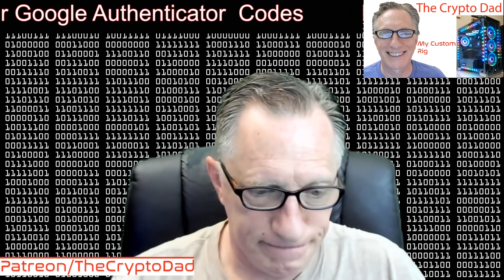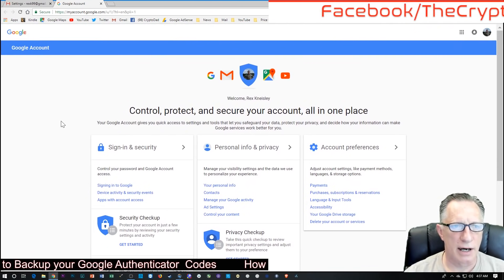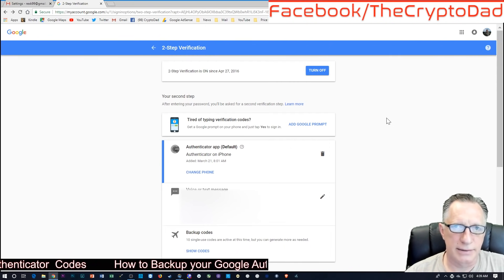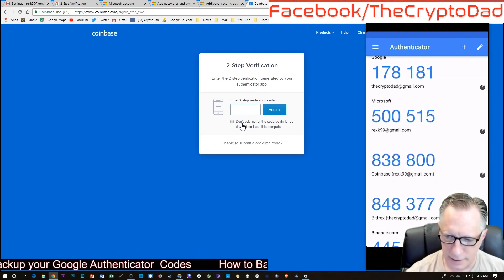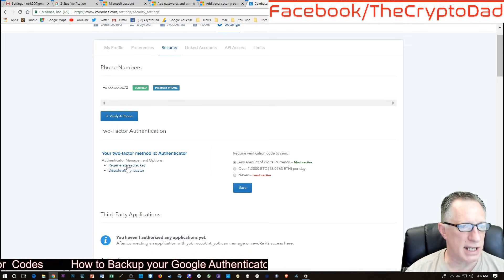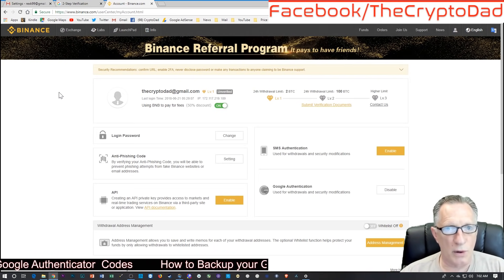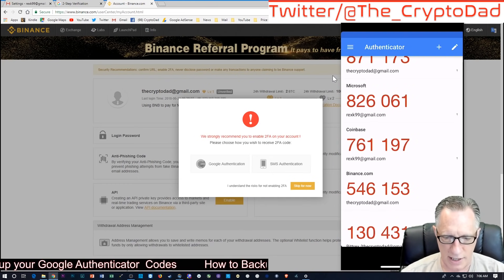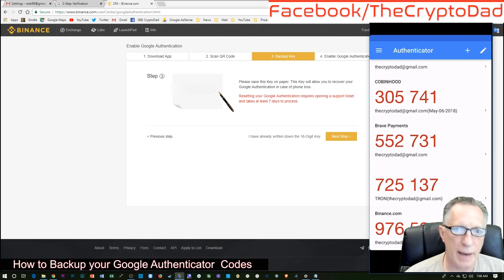Google Authenticator How to Backup Codes for Gmail, Coinbase, Binance, & Bittrex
The CryptoDad shows you how to backup all of your Google Authenticator codes. This is a MUST SEE video if you use Google Authenticator. You must have your codes backed up BEFORE you lose your phone. Once you lose your phone, it will be too late. We cover Gmail, Coinbase, Binance, & Bittrex

39VAcEXw9NvcwwsoM1yb9wL1PeCXbMr9Gy
0xA827CEc6B789B73790724A27E854370EB6661d92
LcCbeFDtQ66GF9rD2QSz8Rus7Xmz1PnmmG
ViPoLtJ9gfgjCtR6o5ahyy2e92ZwxNMN7n

I highly recommend the Google Authenticator app for extra security on your Coinbase account: